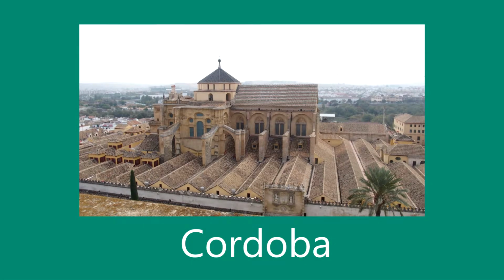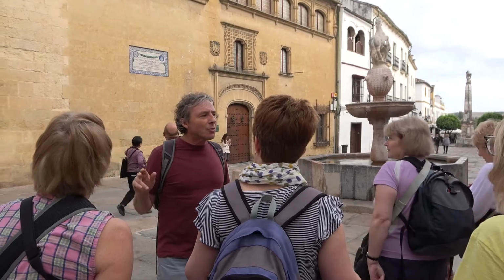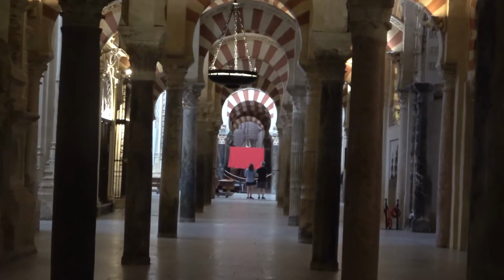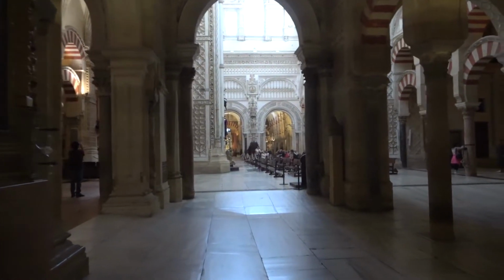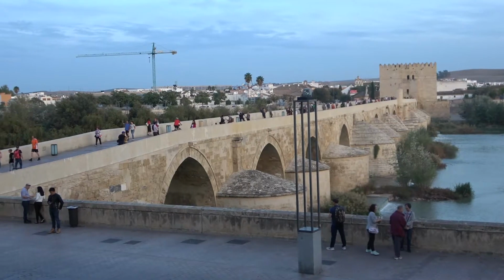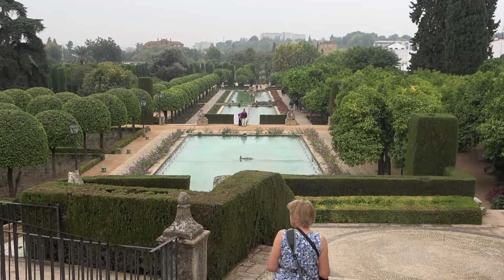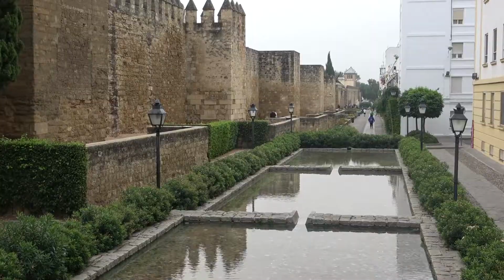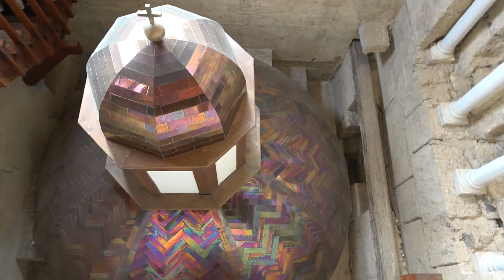Andalusia: part 3 of 6: Cordoba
This is the third of six videos in the Andalusia playlist, and records our time in Cordoba, the second of the four centres we visited. Highlights were the Mezquita-Cathedral and the Castle of the Christian Monarchs.